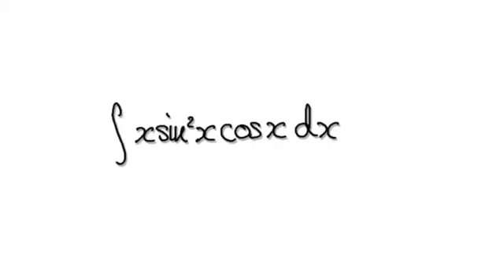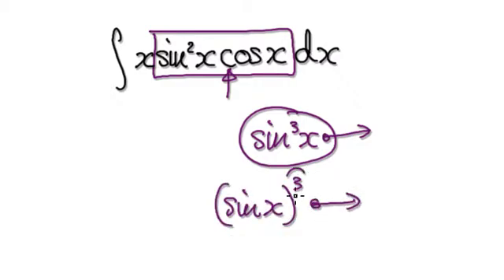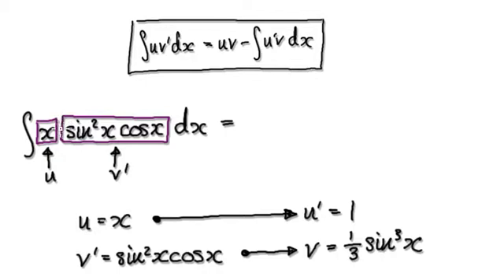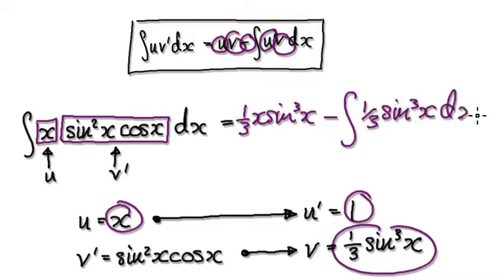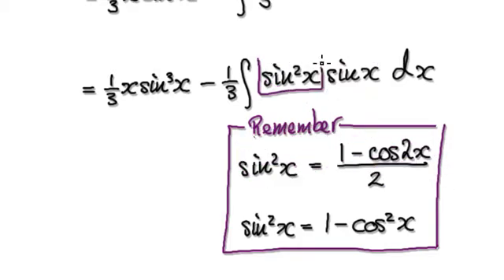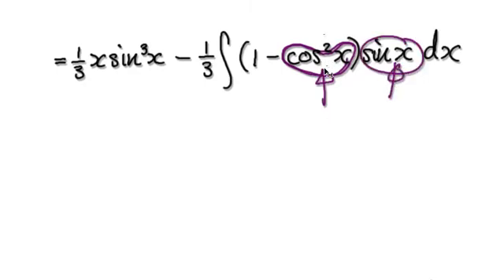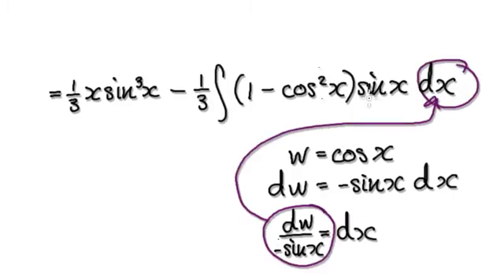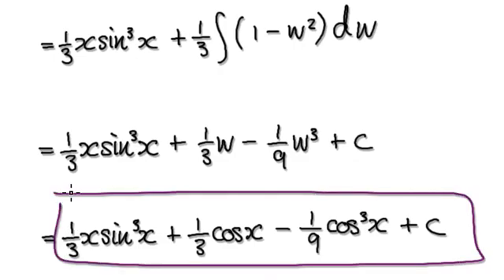Video 2022 - Integrate xsin^2xcosx - Practice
Integrate xsin^2xcosx